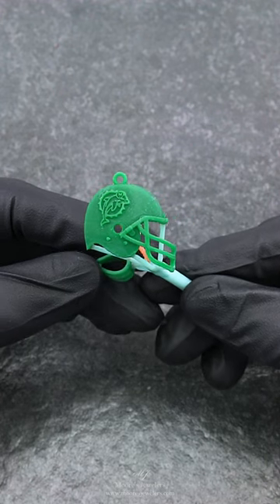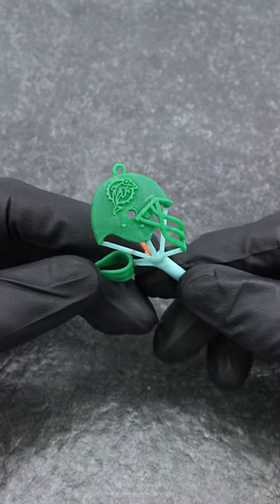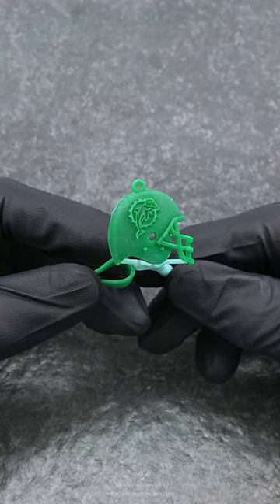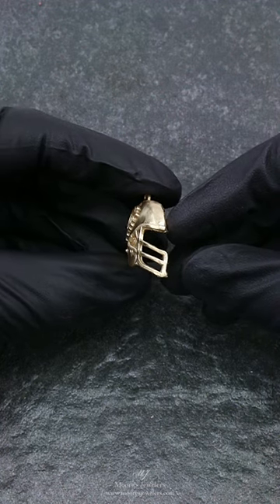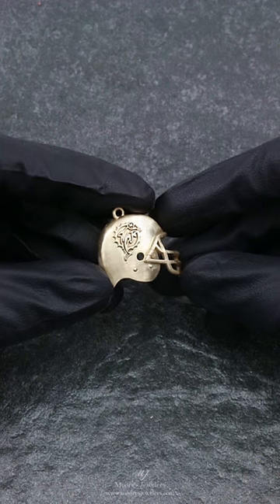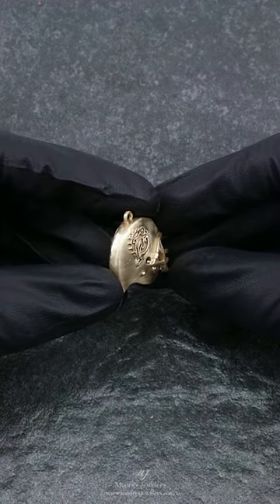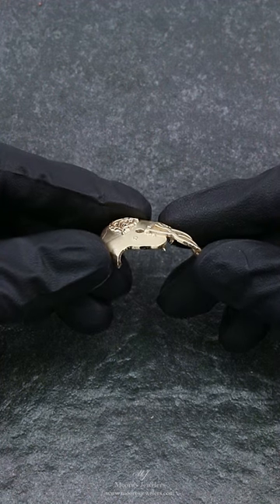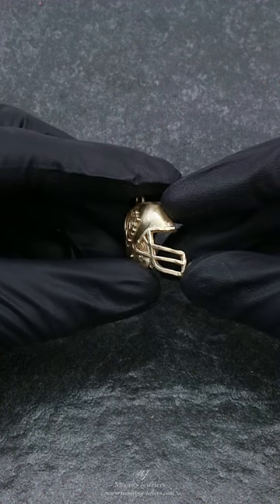Miami Dolphins helmet pendant 3d print and casting: Moore's Jewelers